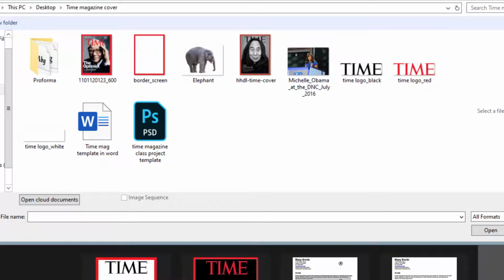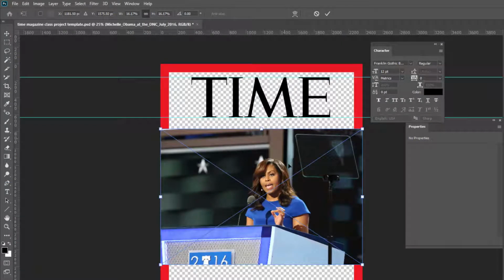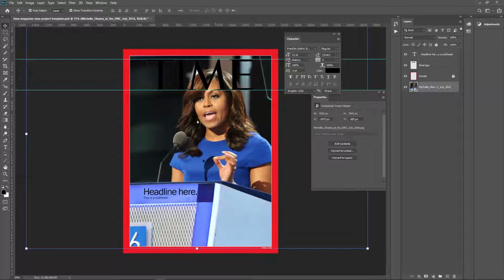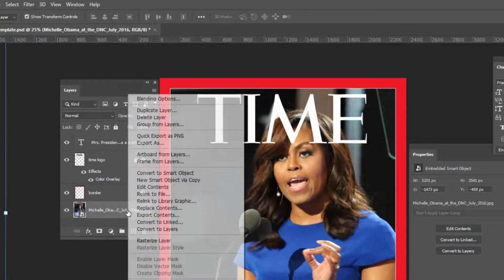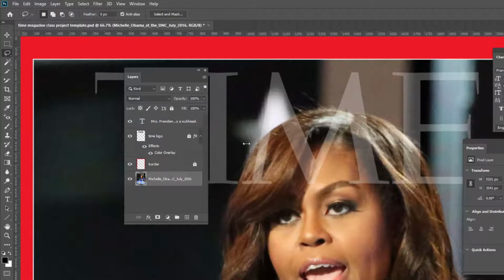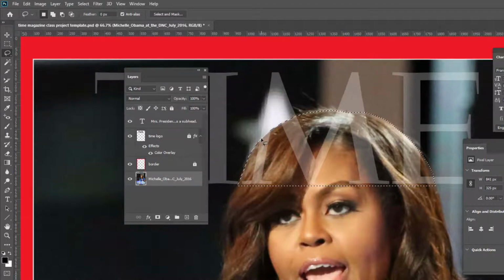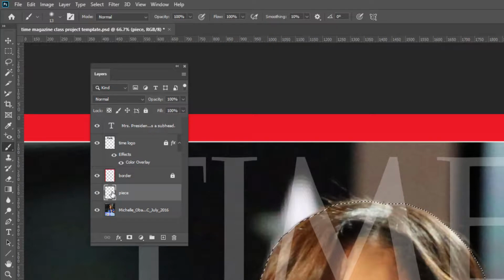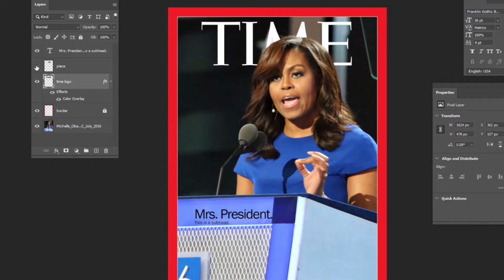Make a Time magazine cover using Adobe Photoshop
Create a TIME magazine cover. Using Photoshop, you'll learn how to create this iconic design project with a main image that is above and below the masthead.